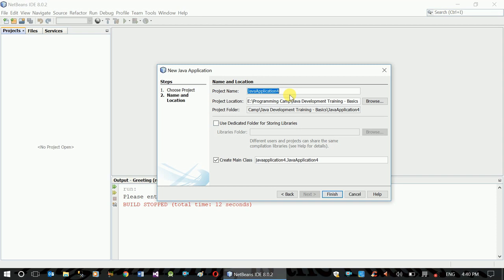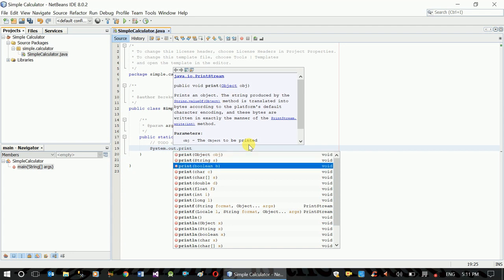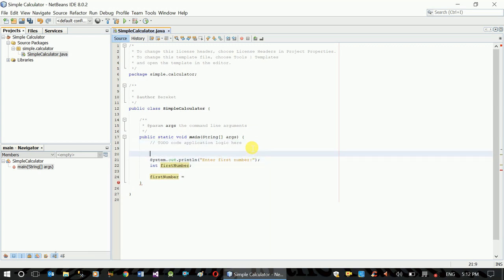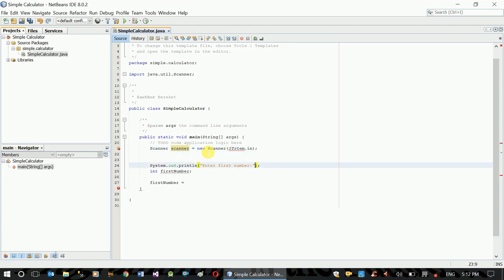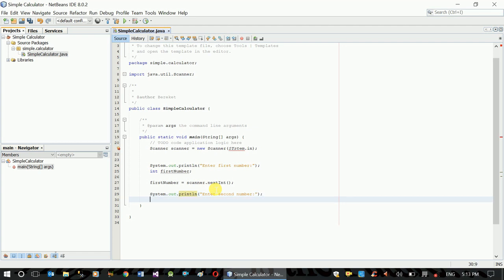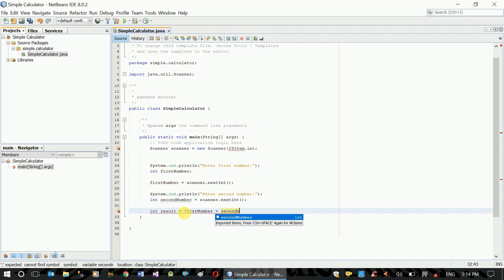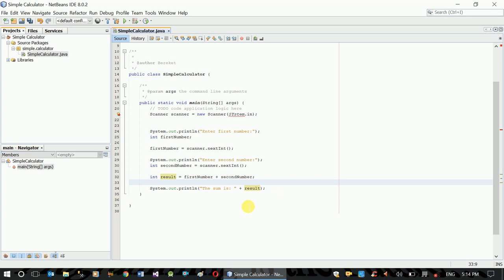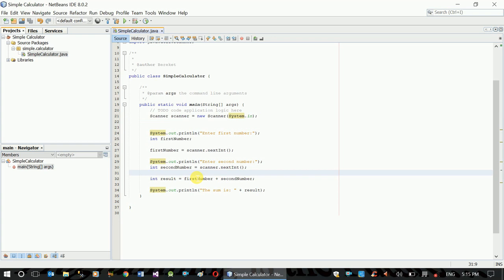How to Develop Simple Number Addition Project - Amharic (2019)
programmingTraining maharishiAmharic hackingAmharic This video is a part of a series of videos that shows you the basic concepts of Java development starting from Setup of NetBeans to the conditional and loop statements including arrays.

This video shows you How to Develop Simple Number Addition Project using NetBeans as an IDE.

Please use to get project source code.